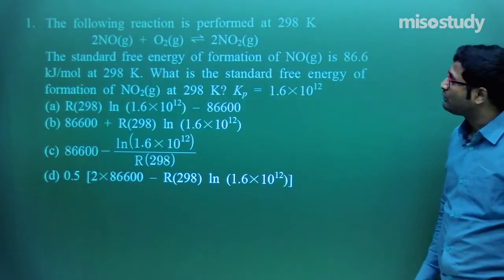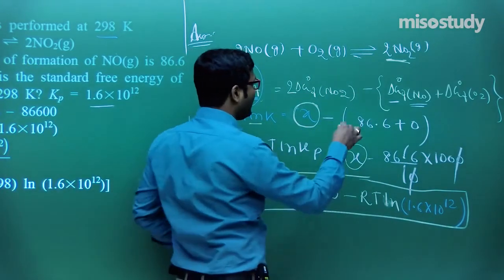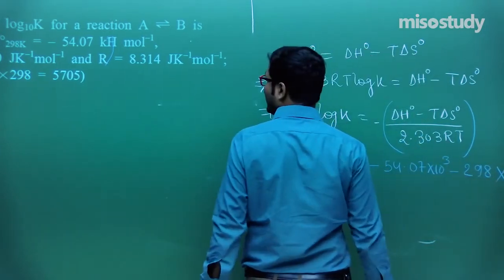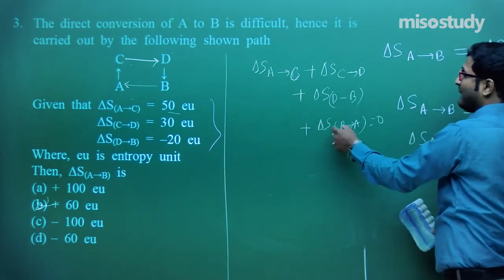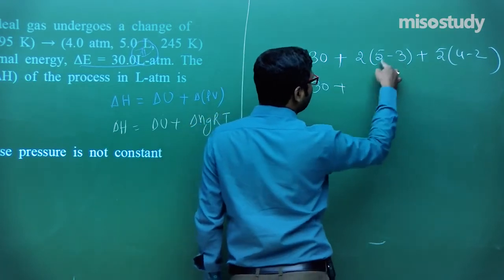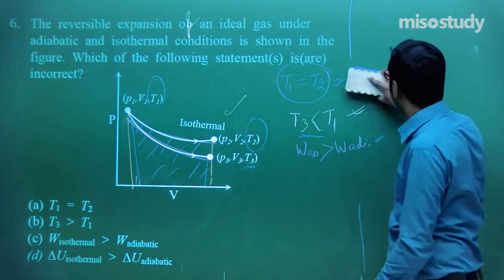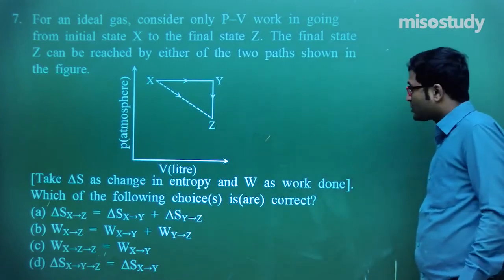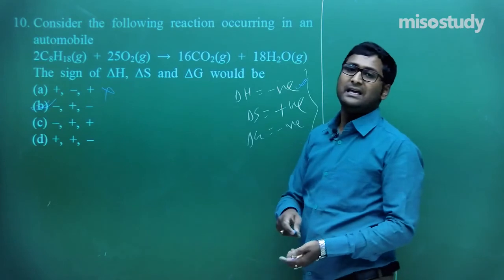JEE Chemistry | 06. Thermodynamics and Thermochemistry | JEE Main Pattern Exercise | In English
▶ JEE Chemistry
▶ 06. Thermodynamics & Thermochemistry

1. HD Video Lectures Designed by The Expert Faculties
2. Theory & Problem-solving Lectures of Full Syllabus
3. Chapter-wise Exam Pattern Question Exercise (Sample Question Papers)
4. Chapter-wise PDF e-Books
5. Chapter-wise Online Test
6. 24X7 Doubt Clearing
7. Hard Disk / Pen Drive / SD Card Courses (No Internet required)
8. 24X7 Online Streaming Course
9. Lecture Download Support for Android and iOS